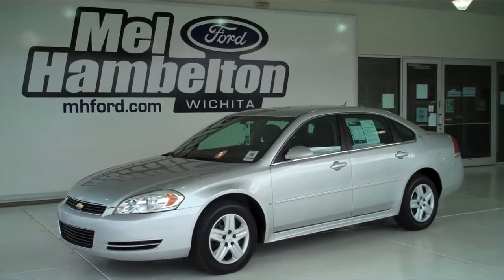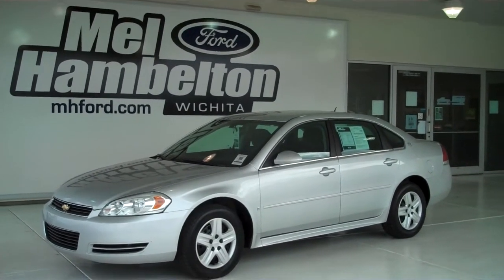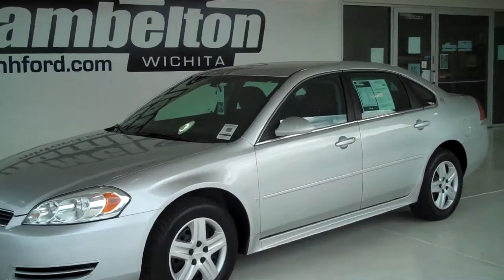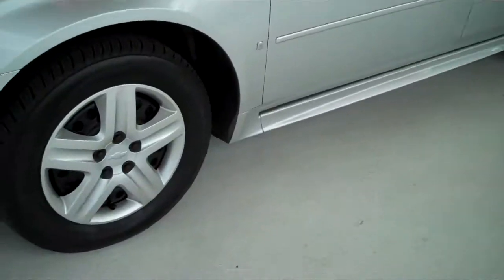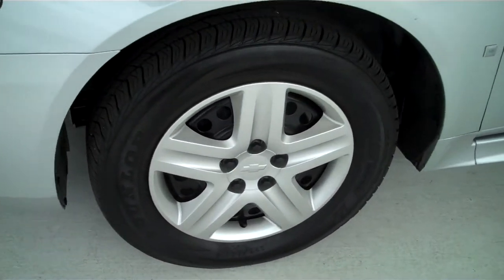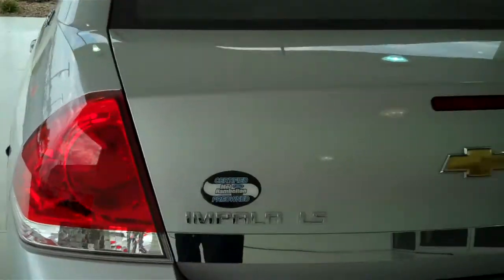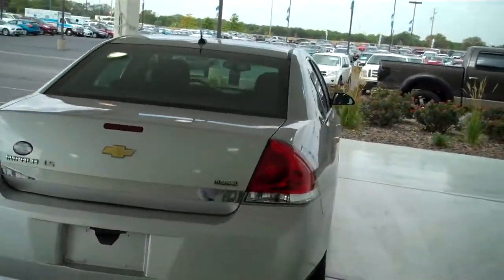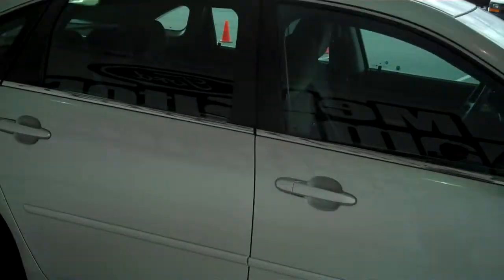122570A - 2009 Chevrolet Impala